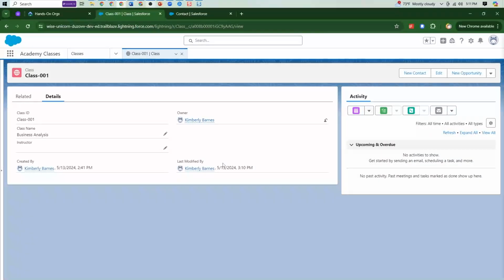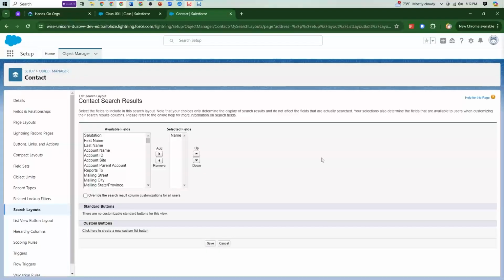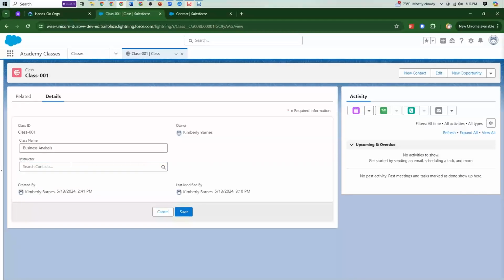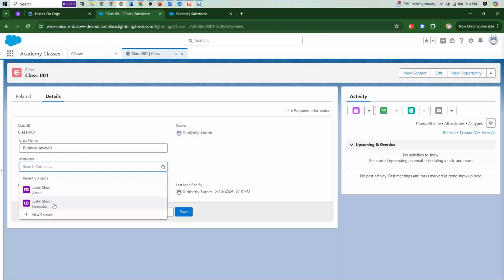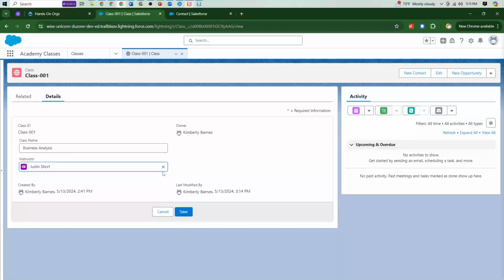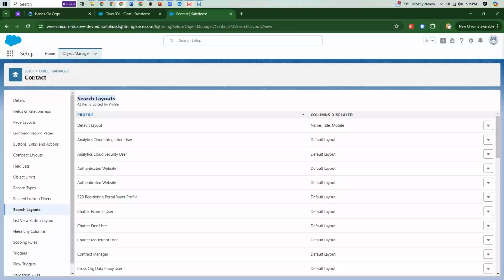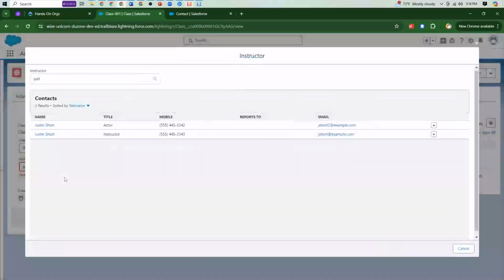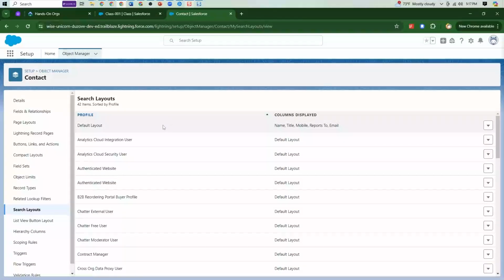Improving Lookup Display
Improve what user sees when using a lookup